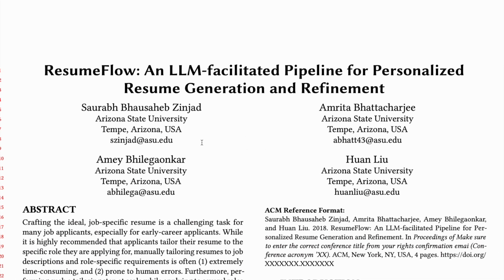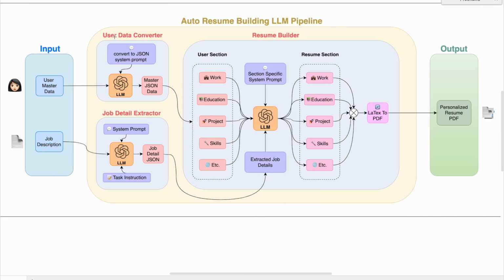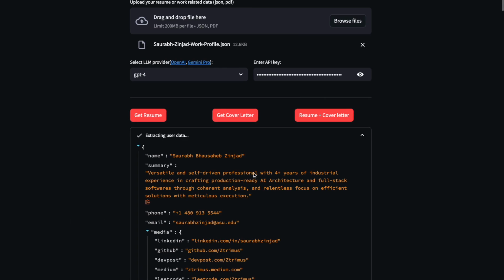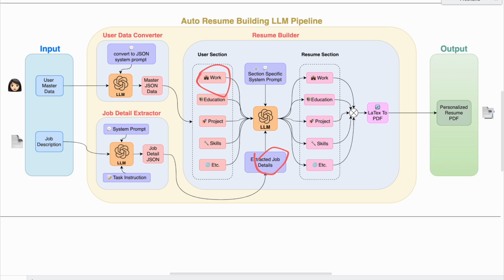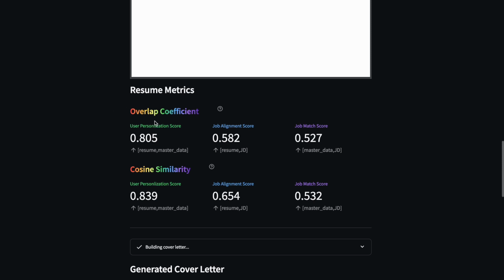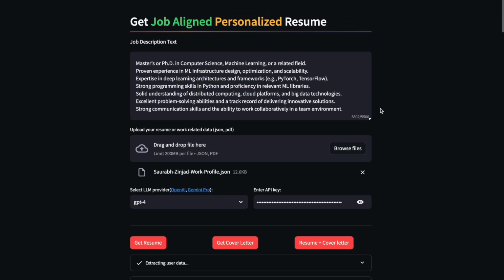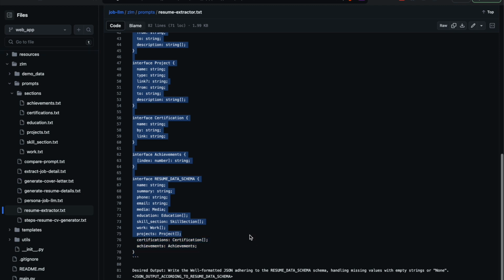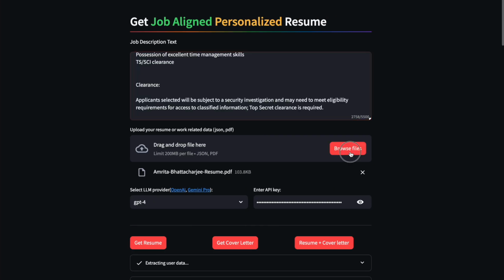ResumeFlow: An LLM-facilitated Pipeline for Personalized Resume Generation and Refinement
Crafting the ideal, job-specific resume is a challenging task for many job applicants, especially for early-career applicants. While it is highly recommended that applicants tailor their resume to the specific role they are applying for, manually tailoring resumes to job descriptions and role-specific requirements is often extremely time-consuming, and prone to human errors. Furthermore, performing such a tailoring step at scale while applying to several roles may result in a lack of quality of the edited resumes.

To tackle this problem, in this demo paper, we propose ResumeFlow: a Large Language Model (LLM) aided tool that enables an end user to simply provide their detailed resume and the desired job posting, and obtain a personalized resume specifically tailored to that specific job posting in the matter of a few seconds.